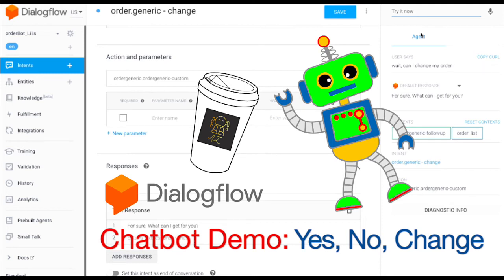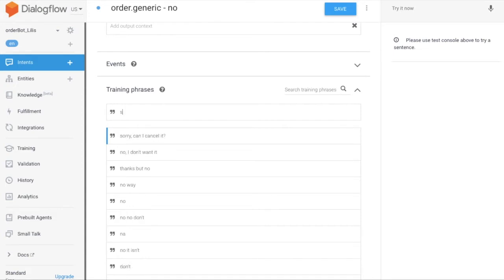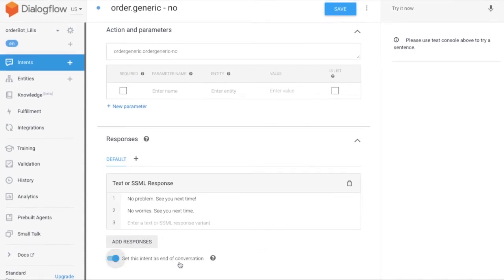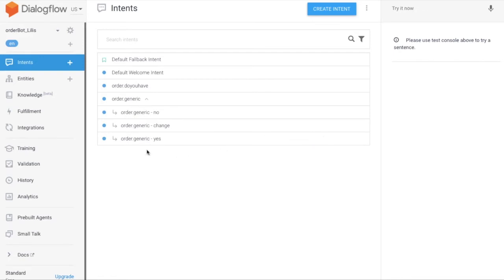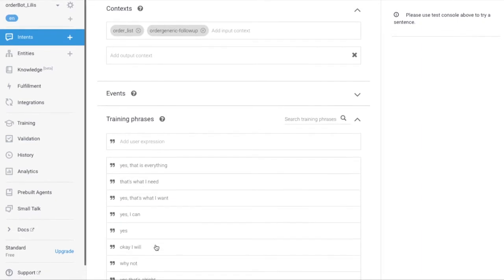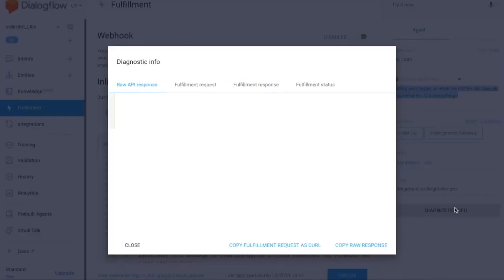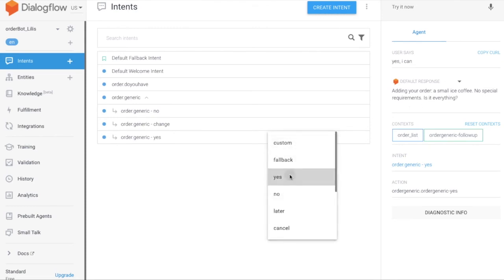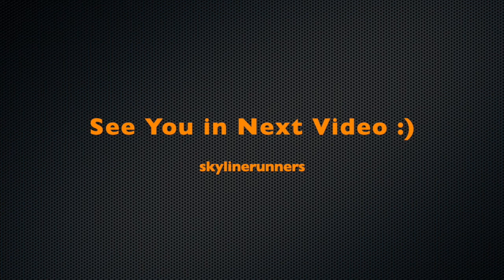Build Dialogflow Chatbot Lilis 6: Code Follow-up Intents to Handle User Response: Yes, No, or Change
The full course and source code can be found on Udemy

Outline:
1. design the architecture of a chatbot
2. the 7 Minimum-Viable-Product Features of a chatbot waiter
3. modify Default Welcome and Fallback Intents for chatbot's purpose
4. code fulfillment and webhook with javascript to handle intents for taking customer orders
5. code fulfillment webhook for product availability check
6. code follow-up intents to handle user responses: yes, no, or change
7. add a dictionary to provide shopping cart details
8. complete the order and avoid conversation loop
9. turn on voice and
10. deploy chatbot to Google Assistant

Dialogflow chatbot follow-up intent can only be triggered when the parent intent was triggered.
The changes of context/variable in follow-up intents will be synced to parents by default.
How to implement it?